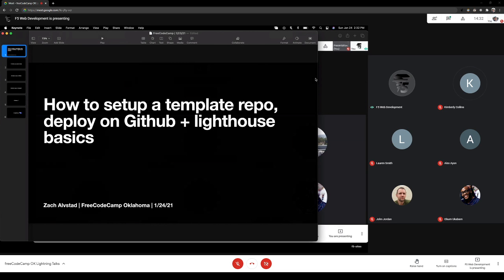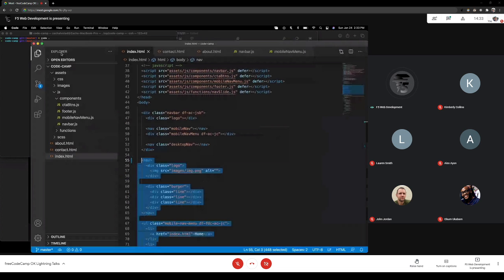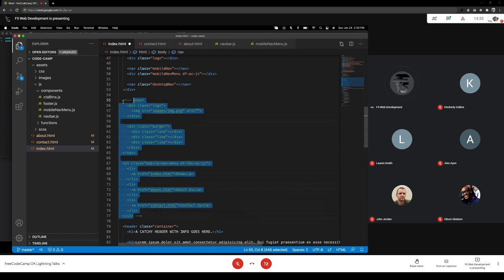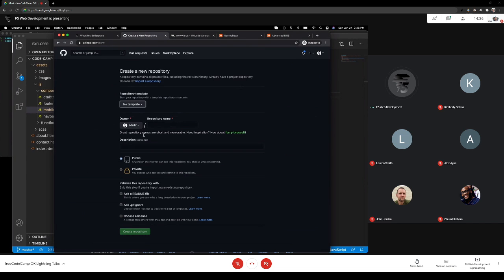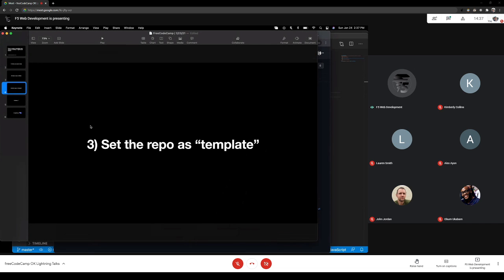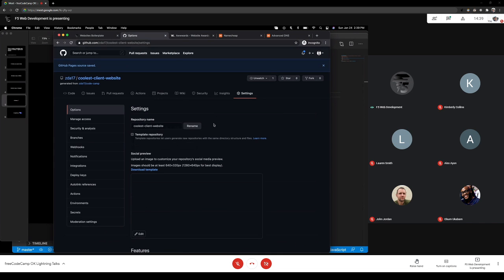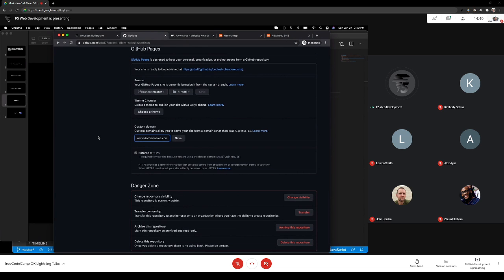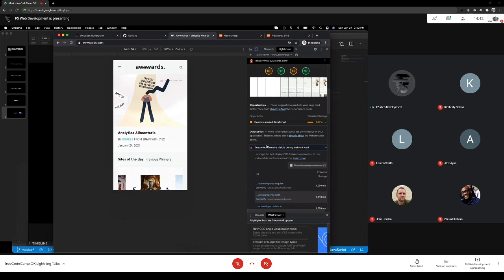Build a (template) website and deploy on GitHub + LightHouse Basics - Zach Alvstad: freeCodeCamp OK